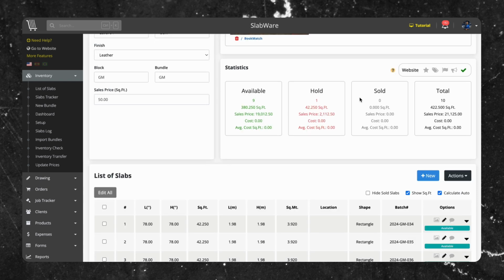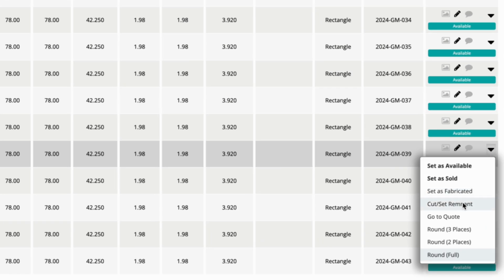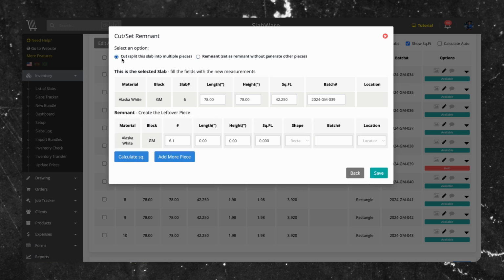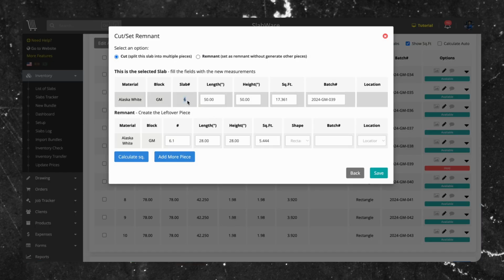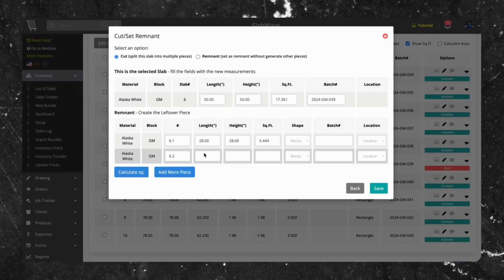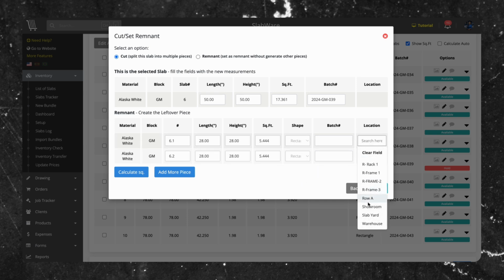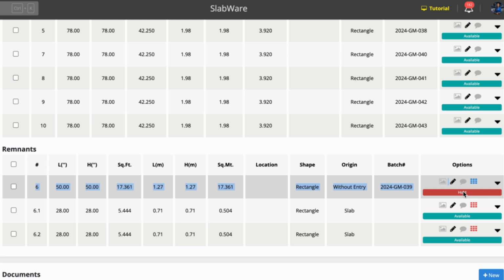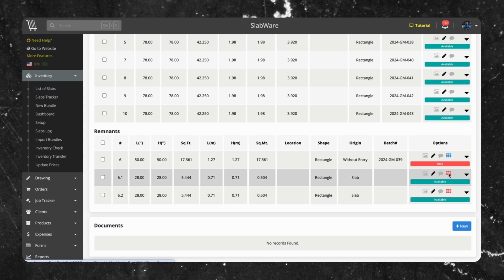How to Create a Remnant | Fabricator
00:00 Intro
00:11 Select a Slab
00:25 Cut/Set Remnant
00:42 Set the Used Area
01:07 Create Multiple Remnants
01:17 Remnant Information
01:31 Check Created Remnants